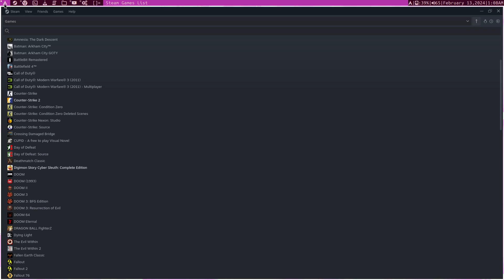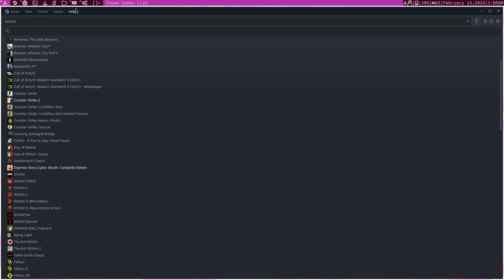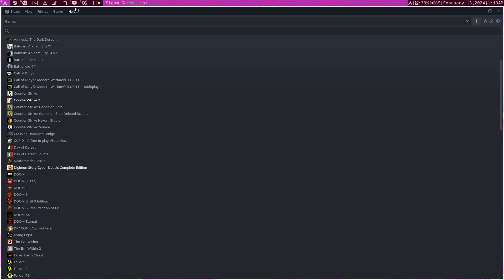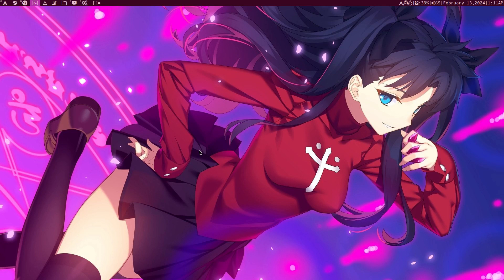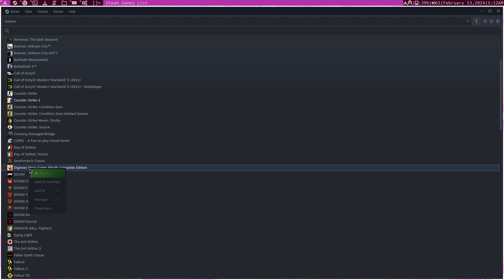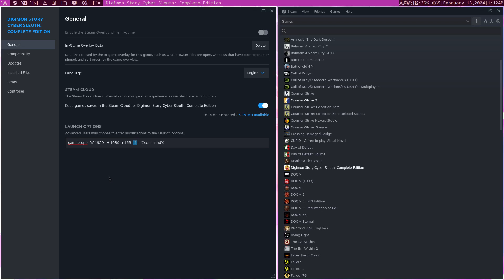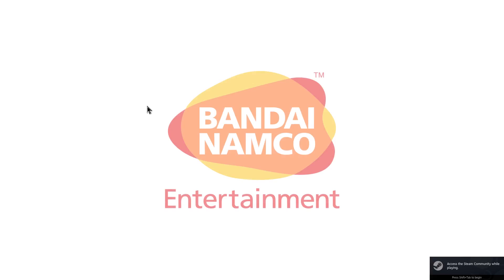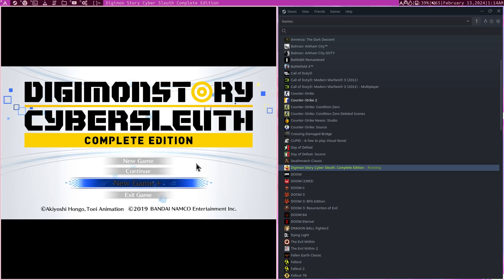Arch Linux | DWM | Make Steam Games Follow DWM Tiling Mode | Fix Game Crash on Tag Change | No Patch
In this video, I show you how to make steam games run under a virtual compositor to stop the game video from crashing when changing tabs and follow tiling mode without any patching on DWM. Looks like this crashing issue is game-by-game dependent, but for me, it happened on several games.
Annoying issue with a straightforward solution ;)))))
This may be useful on other WMs & DEs.
Assumptions: steam is installed, drivers are installed for your GPU!
I don't use Nvidia!
Thank you, Valve!

Step 1:
Install gamescope

sudo pacman -S gamescope

Step 2:
Call gamescope on the steam launch properties of the game;
specify your resolution (1920x1080p) and refresh rate (165)
f is the fullscreen flag(arch wiki warns that changing full screen mode during gameplay may harm performance and recommends setting fullscreen at boot during launch rather than toggling with the super+.f key. Currently haven't faced this issue)

ex: gamescope -W 1920 -H 1080 -r 165  -f -- %command%

Replace the resolution and refresh rate with your own.